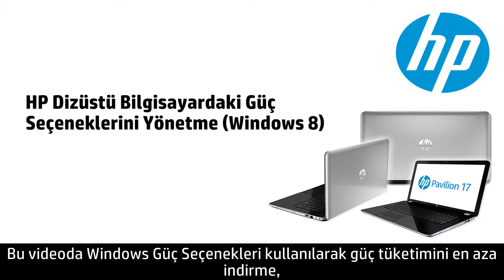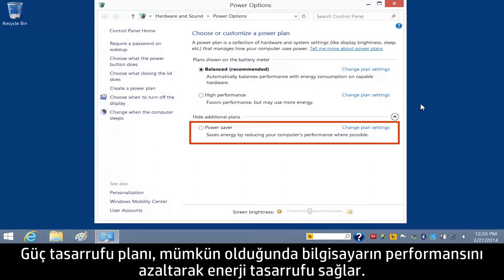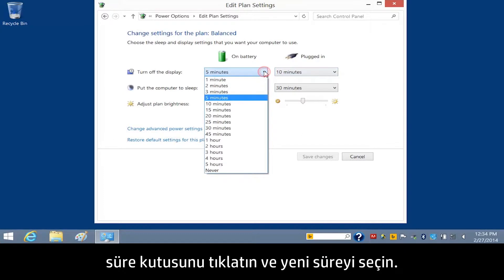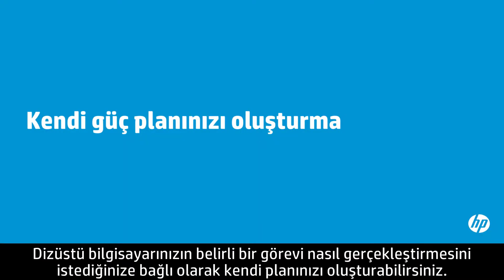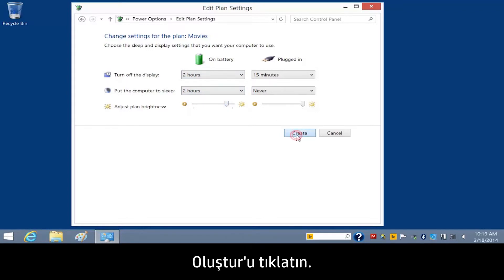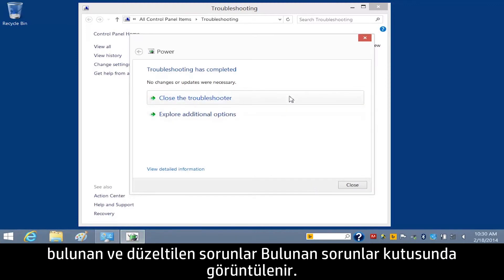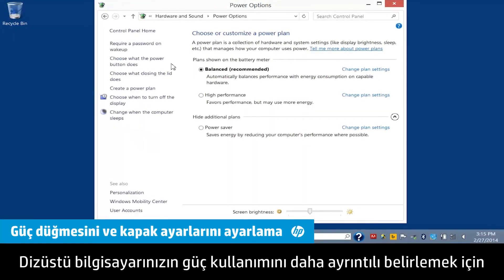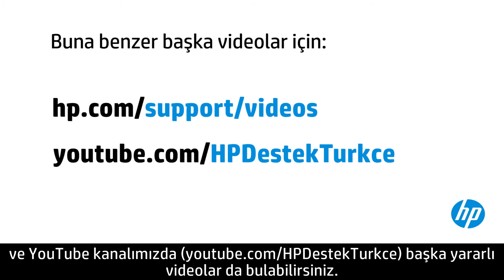HP Dizüstü Bilgisayardaki Güç Seçeneklerini Yönetme (Windows 8)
Windows Güç Seçeneklerini kullanarak güç tüketimini minimize etmeyi, pil ömrünü en yükseğe çıkarmayı ve güç sorunlarını gidermeyi öğrenin.